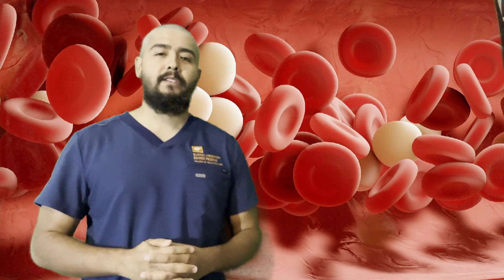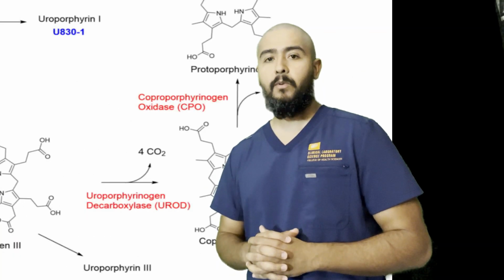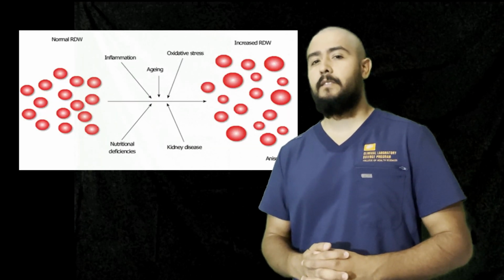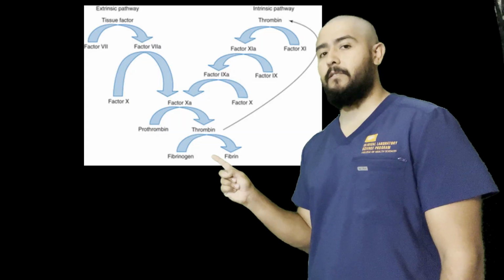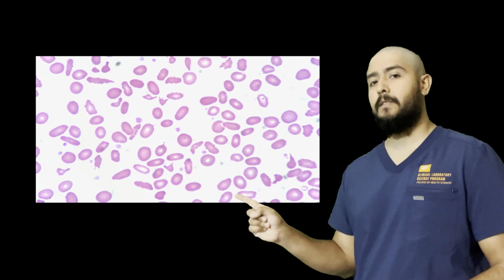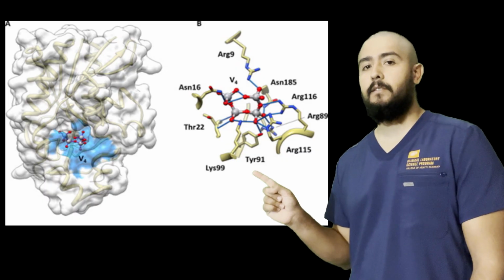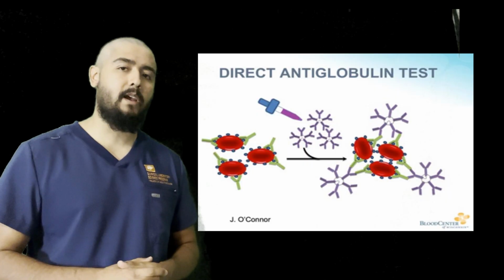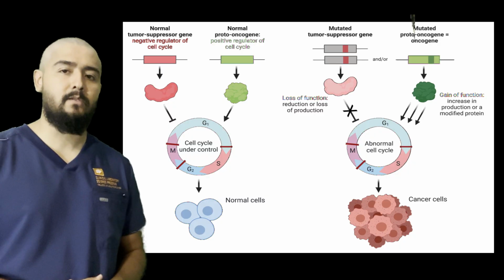Hematology course summary